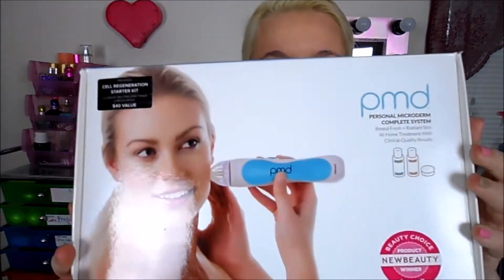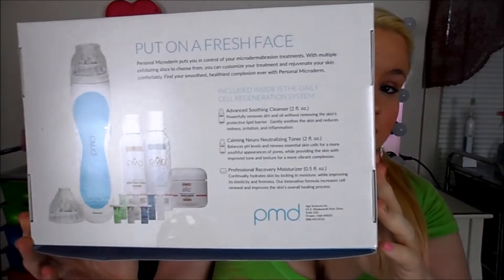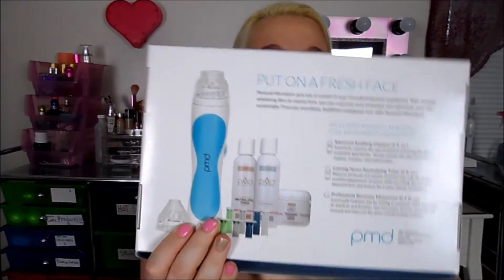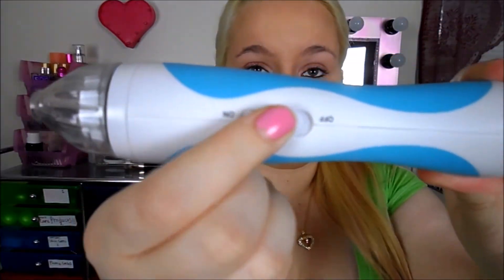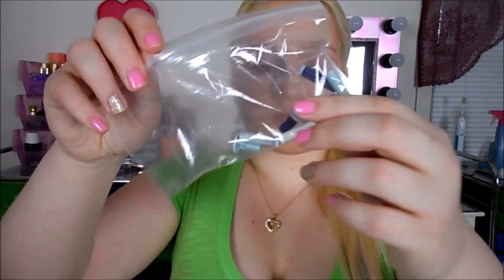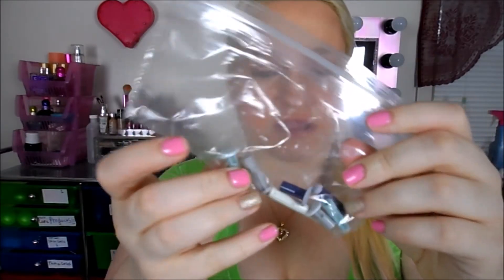PMD REVIEW!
The PMD Personal Microderm is an at-home microdermabrasion device that uses Aluminum Oxide Crystals and a vacuum suction to smooth away dead skin cells and literally uncover younger skin. When used just once a week, the PMD will minimize the appearance of fine lines, wrinkles, brown spots, tone, texture and blemishes for a vibrant, youthful complexion.

The PMD Personal Microderm achieves amazing results similar to a professional treatment, but without the hassle or cost. From home, get professional skin-resurfacing results without repeatedly paying for high prices treatments.

The Treatment

Microdermabrasion is a noninvasive form of exfoliation and mild skin resurfacing that removes the dead skin cells from the Stratum Corneum, the outer most layer of the skin. The Stratum Corneum is the layer of the skin affected by fine lines, wrinkles, tone, texture and blemishes. The concentrated microdermabrasion treatment exfoliates this skin layer to break apart these common imperfections. This then triggers the body’s healing mechanisms, causing the removed dead skin cells to be rapidly replaced with healthy, new ones.

The Benefits

 Microdermabrasion provides several important benefits for the skin. The treatment smoothes away dull and rough skin texture, and it softens the appearance of fine lines, wrinkles, and blemishes. The treatment also improves the skin’s tone by fading the appearance of brown spots, and skin blemishes. In addition, microdermabrasion, which combines the power of a vacuum suction with exfoliation, reduces the formation of blemishes. The vacuum achieves this by clearing out clogged pores and releasing trapped dirt and oil. This leaves skin more clear, vibrant, and beautiful.

The benefits of microdermabrasion cause skin to become rejuvenated, while stimulating the skin and facilitating cell renewal. Also, since the dead skin cells on the Stratum Corneum act as a barrier for the skin, once they are removed through microdermabrasion, skin care products will be more fully absorbed into the skin, maximizing their effectiveness. All these microdermabrasion benefits combine to uncover youthful and radiant skin.

about exfoliation
exfoliation is the process of removing dead skin cells, dirt, and oil from the surface of the skin, which either occurs naturally or is stimulated through the use of products. Since the skin’s natural exfoliating ability weakens with age, products are often needed to provide results. The two types of product-based exfoliation are:

Chemical Exfoliants: facial peels, lotions, gels, and creams. These types of products use acids or enzymes to loosen and dissolve the glue-like substances holding the skin’s cells together.
Manual (Mechanical) Exfoliants: masks, scrubs, salts, abrasive pads, and microdermabrasion. These products use friction from physical contact to rid the skin of dead cells and unclog pores.
The most effective exfoliation technique is microdermabrasion. Microdermabrasion leaves the skin more smooth, bright, and firm, while reducing visible damage and imperfection. The PMD Personal Microderm has three levels of exfoliation to accommodate different skin types and needs. The blue discs, which are used on sensitive skin, are the lowest level of exfoliation. The green discs provide mid-level exfoliation. The strongest level of exfoliation is delivered by the red disc.  The higher level exfoliating discs should only be used on coarse or resilient skin.  It is always better to begin with very mild treatments and gradually increase the exfoliation level over time, if necessary.